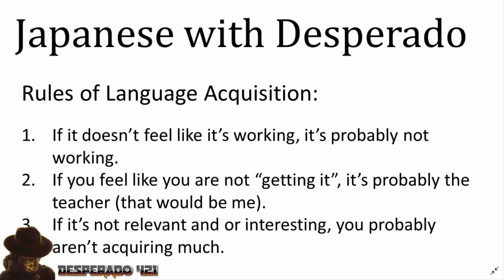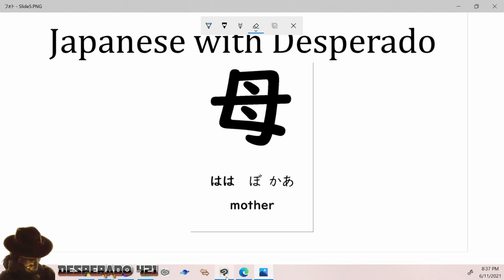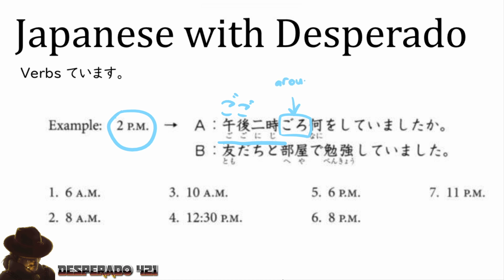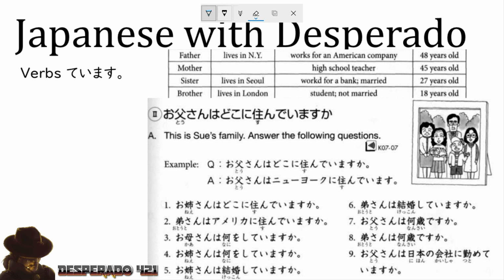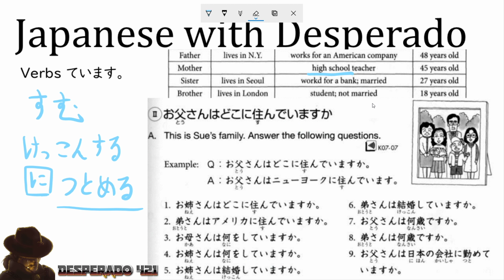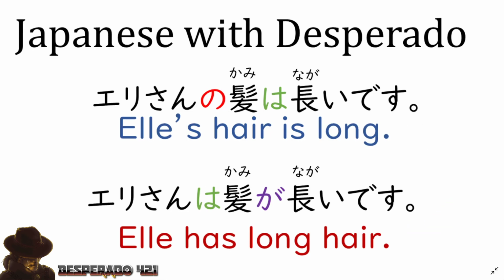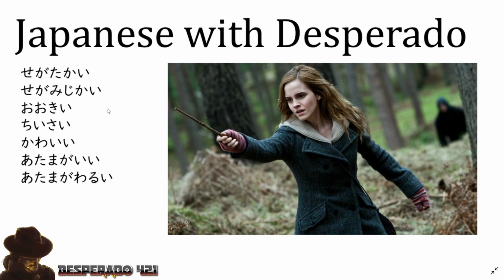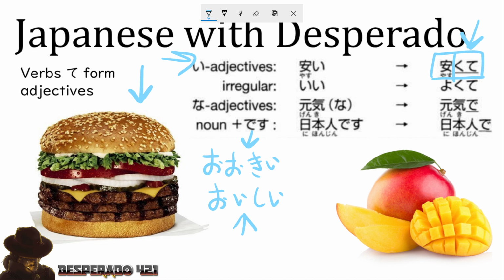Friday Night Japanese Lesson 29 (Unit 7 ています and Describing people. てform adjectives)